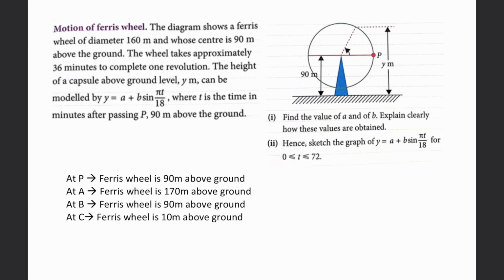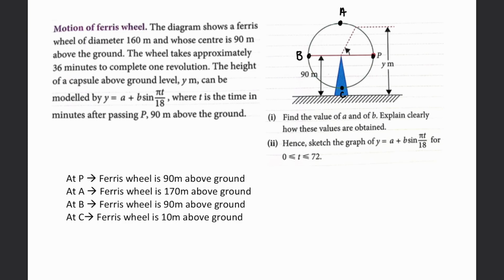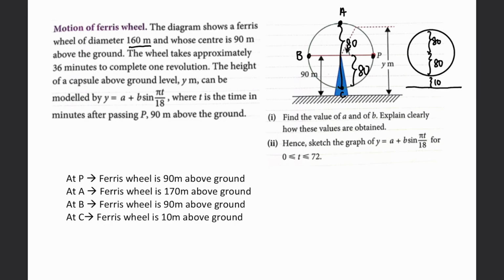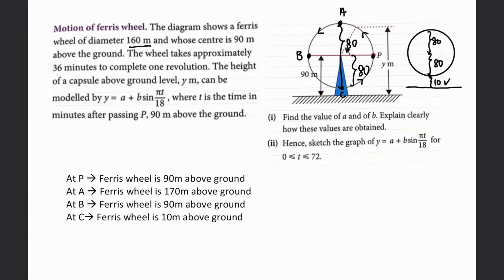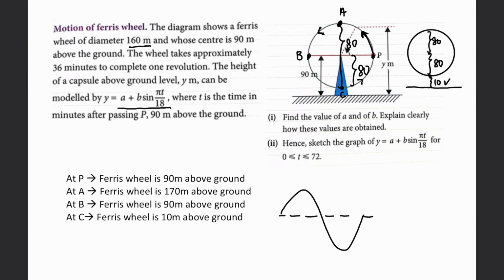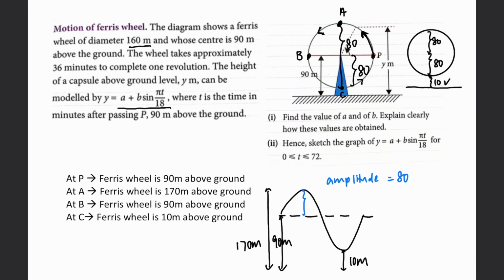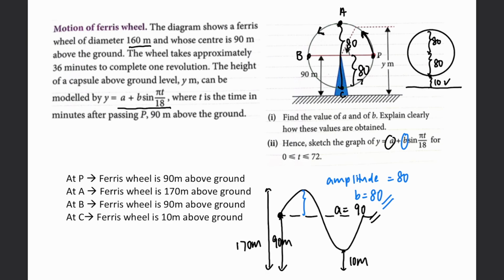Trigonometric Functions: Application of Trigo Graphs| GCE O-Level Upper Secondary A Math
Today we use apply Trigo Graphs. Let's Go!